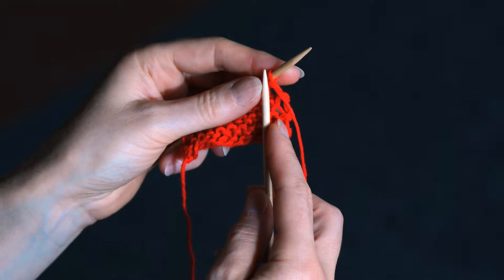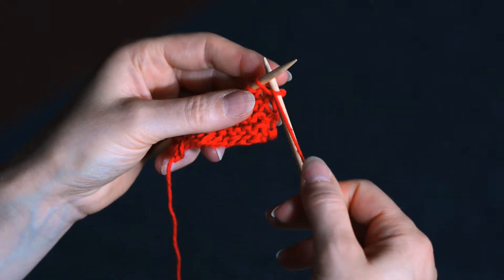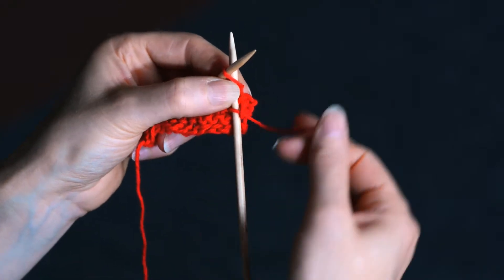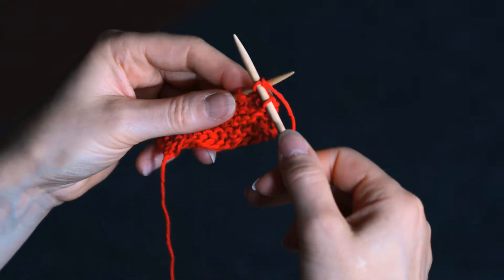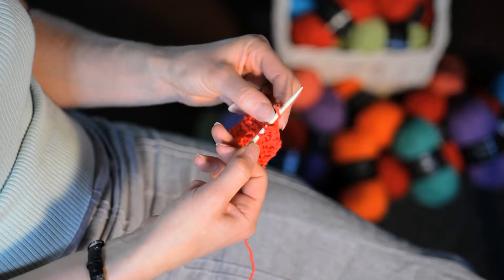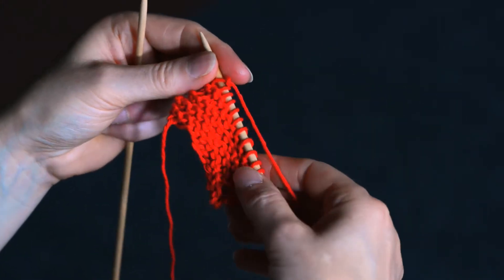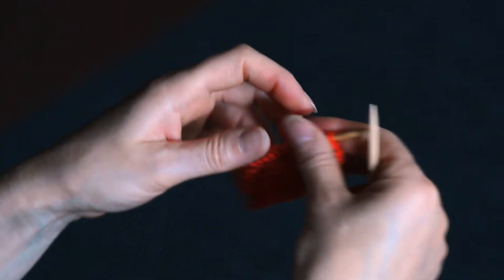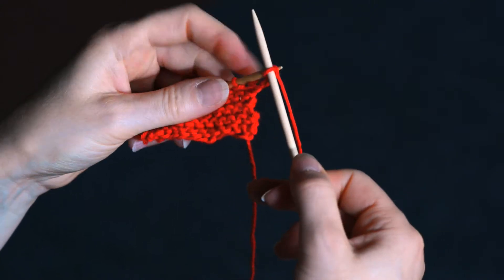Knit - The English Method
The very first stitch we learn is the knit stitch.  Once you have mastered this; there are so many projects you can make.